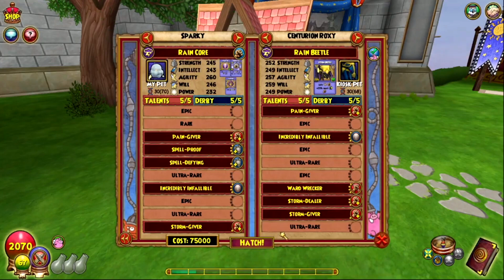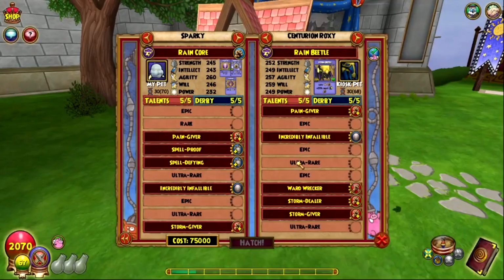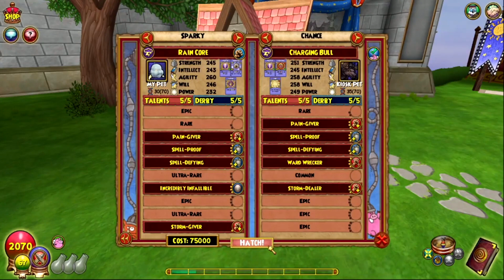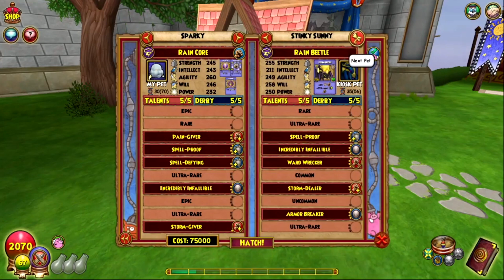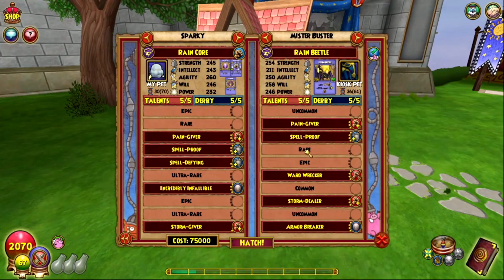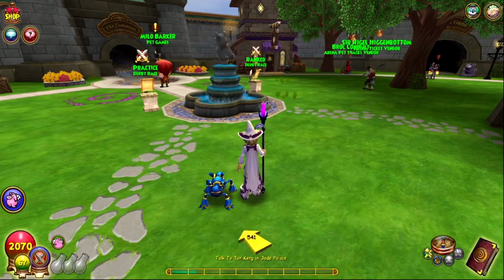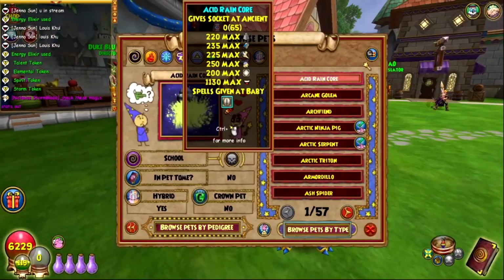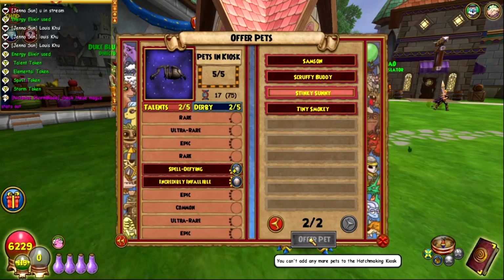Wizard101: BLIND Pet to Mega #31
In today's video I train up my 31st pet to mega on the channel. Today is another stream highlight of the stream I recently did on youtube, so if you want to watch me live next time then turn on notifications so you get notified when I go live.